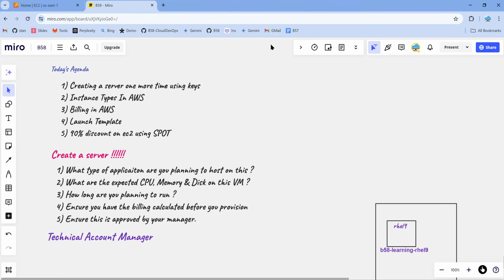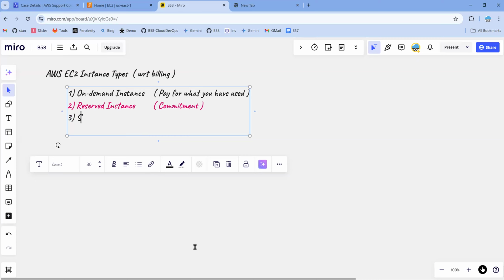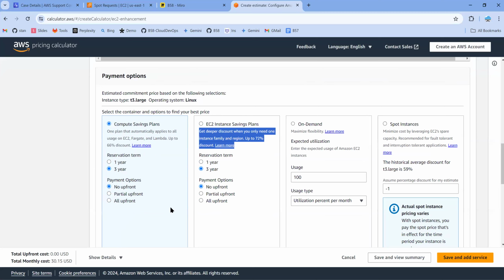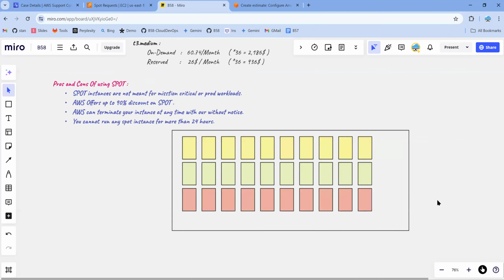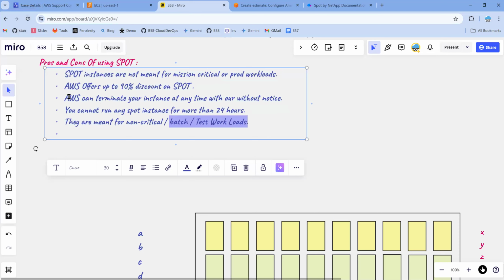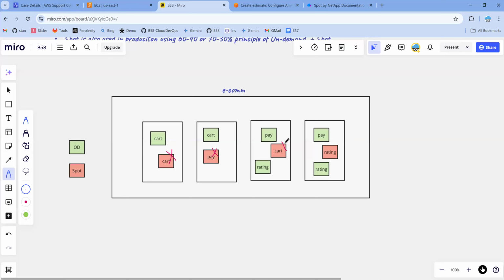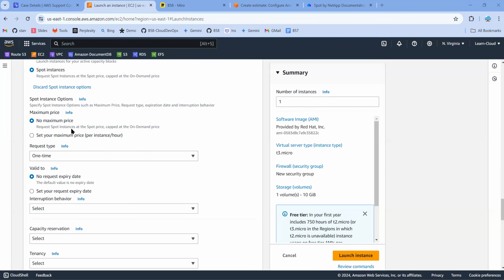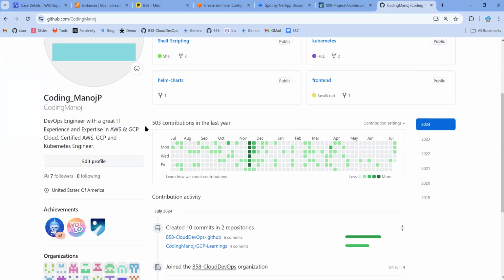B58| Savings On AWS Using SPOT Instances |Session05 | DevOps Realtime Training